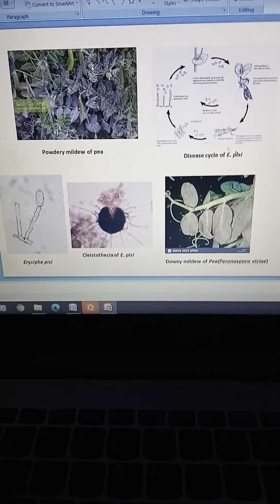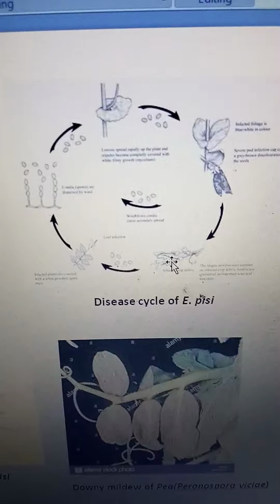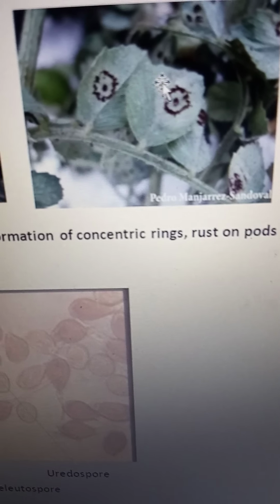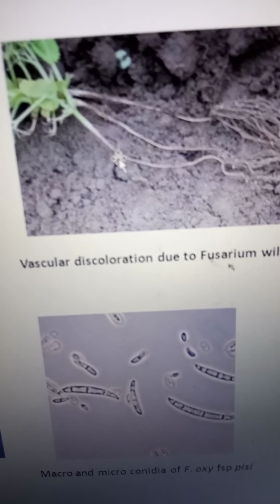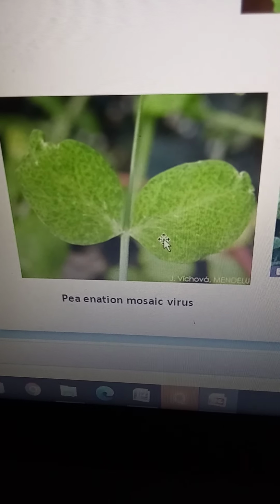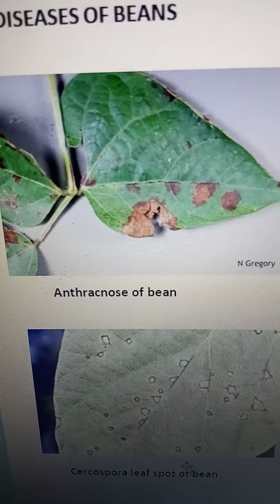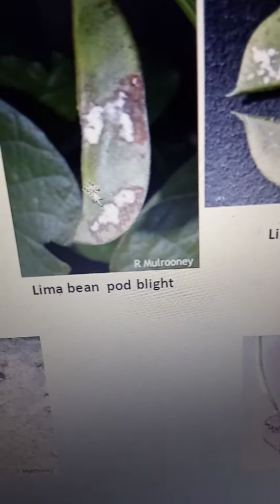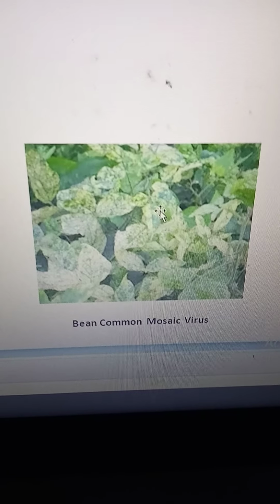Pea and bean disease symptoms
legume disease